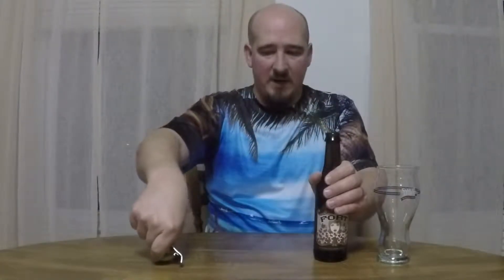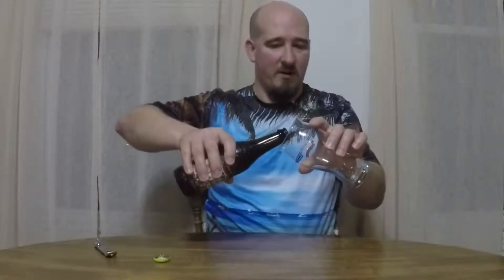Dogfish Head Fort beer review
Checking out Fort, from Dogfish Head.  It's an 18% ABV beer brewed with raspberry juice.